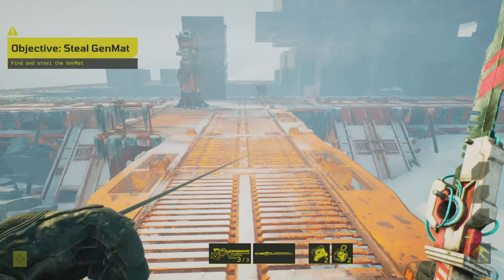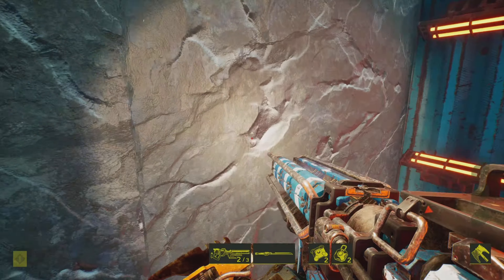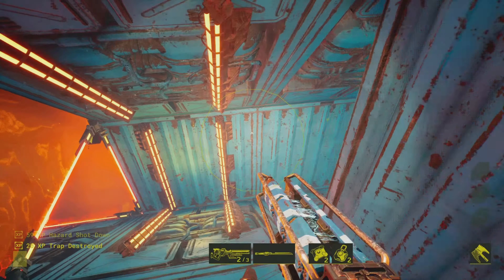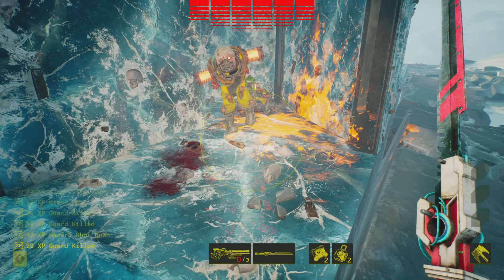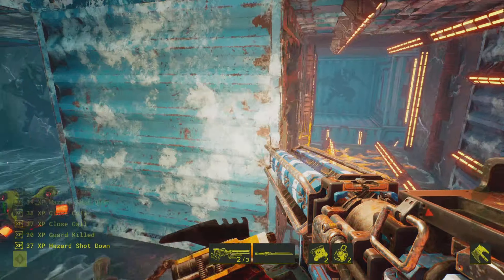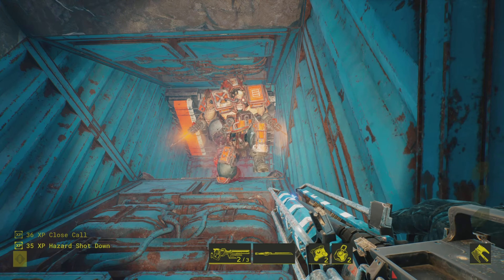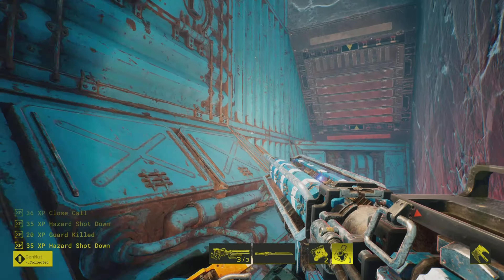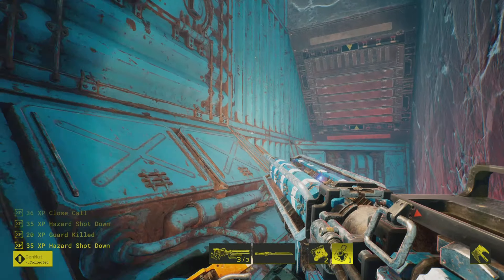Meet Your Maker is legitimately INTENSE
Everyone gangsta until the bloodlusted Bursters show up. This outpost by LexaWanheda was absolutely intense.